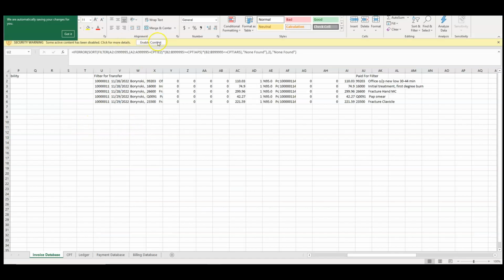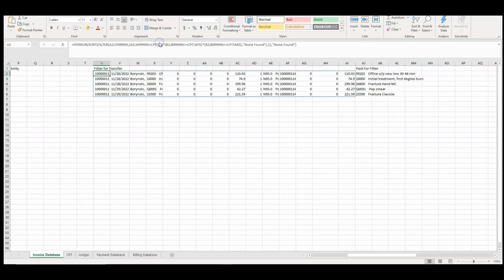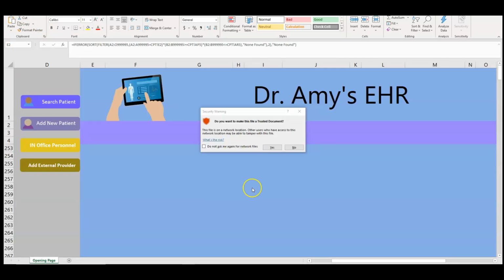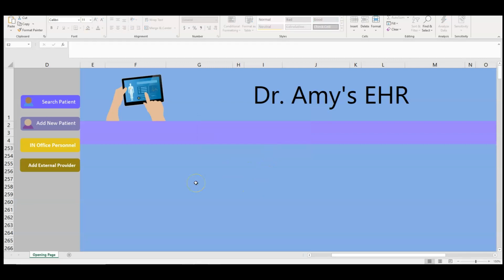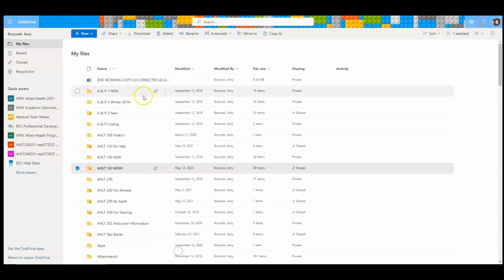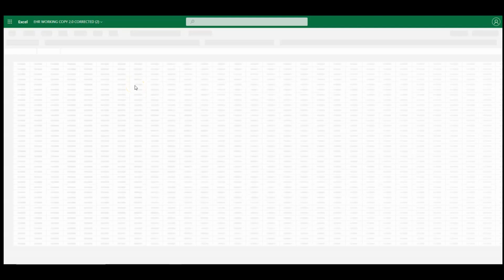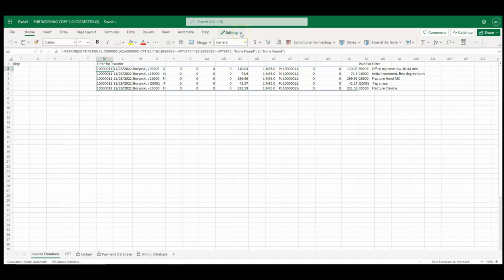How to Open EHR File from Desktop or OneDrive